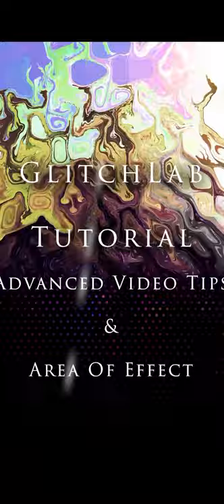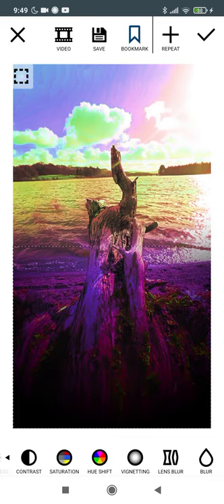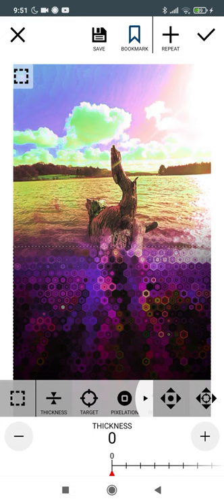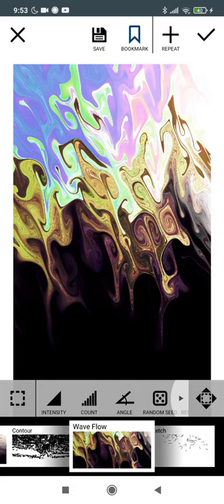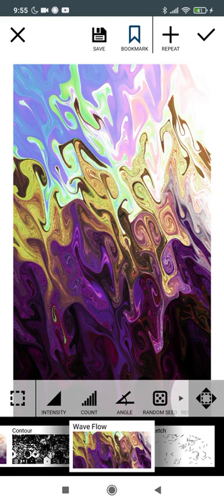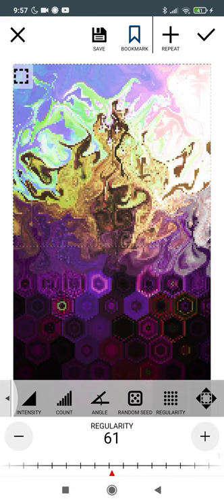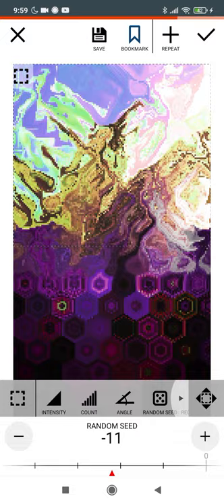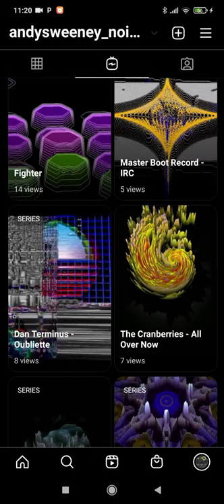GlitchLab Tutorial 1 - Video, Area Of Effect, Waveflow & Hex Pixelate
GlitchLab animation Tutorial showing how to combine effects using multiple bookmarks & area of effect. Hex Pixelate and Wave Flow being two of my favorites.

Theres a silly mistake in this video, hope nobody will notice :-)